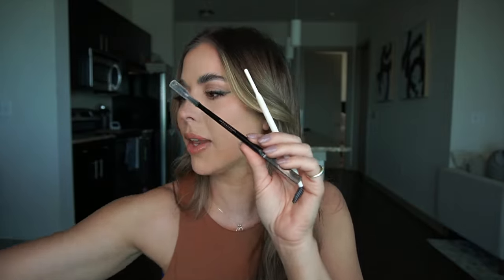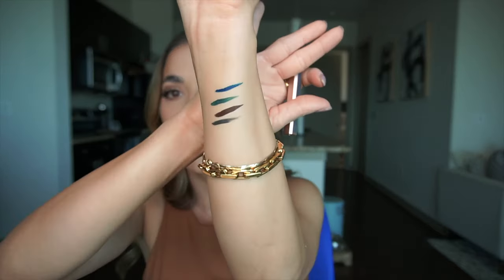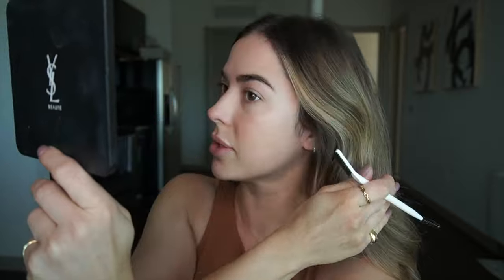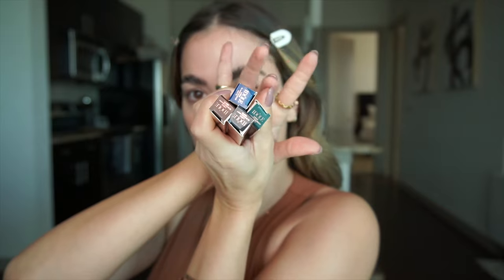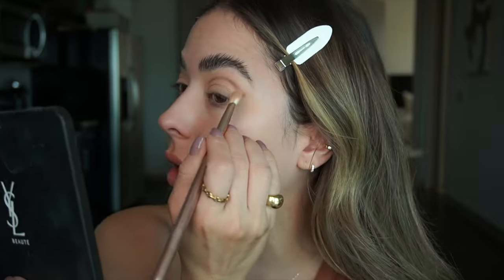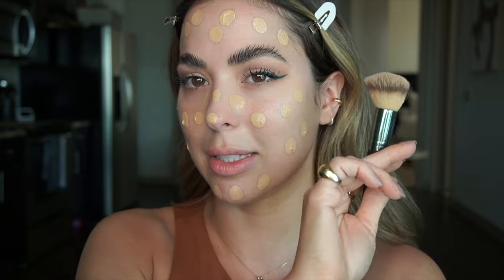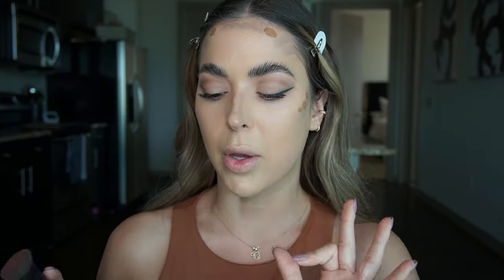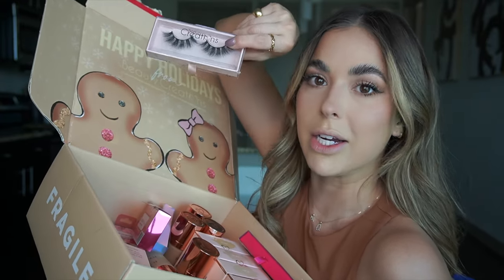Trying New PR Products // Chit Chat GRWM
Full details on my IG story (so you guys can see the products) I'm giving away
3 foundations
5 sets of lashes
2 setting powders from Beauty Creations
and
1 PR make up kit from Bella Cosmetics
(again, head to my IG story to see!)
How to Enter:
Like this video and  comment to let me know you've entered!
That's it!

BONUS ENTRY - Share your favorite IG of me to your stories and    be sure to tag me so I can see!
GOOD LUCK!!

Products mentioned:

Lancome Mascara Booster
Lancome Mascara
Lancome Liner
Vegamour Shampoo + Conditioner GRO kit
Vegamour Hydr8 Kit
Natrium OG Oil body wash
Natrium Clay Body wash
Truth Or Bare Morphe Eye Shadow Pallet